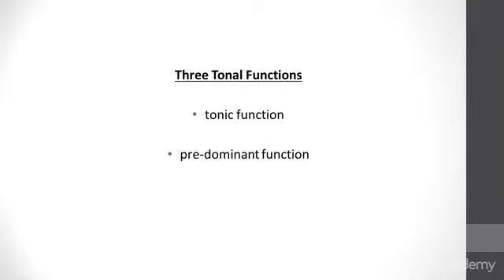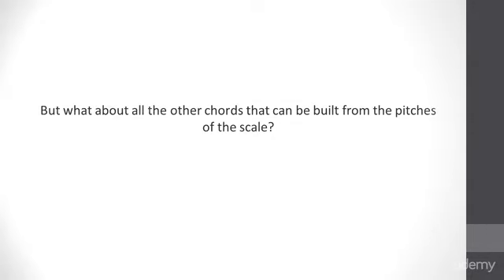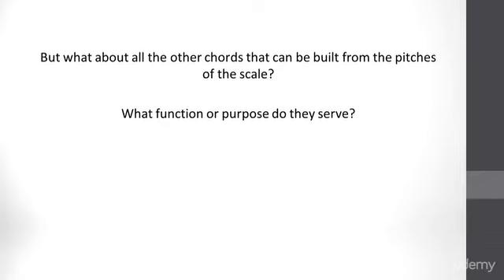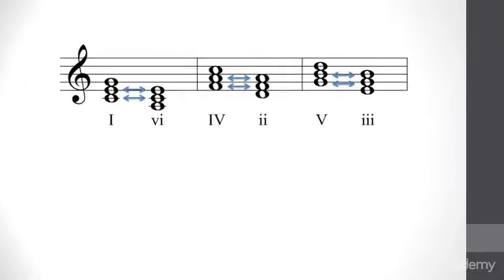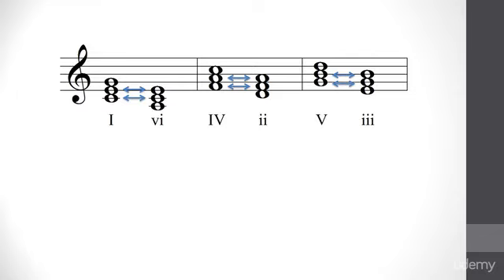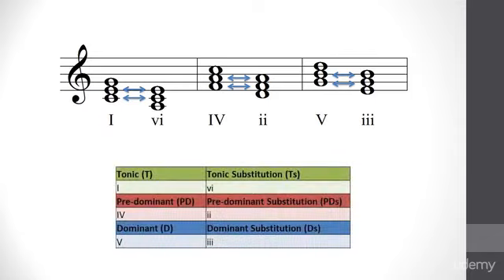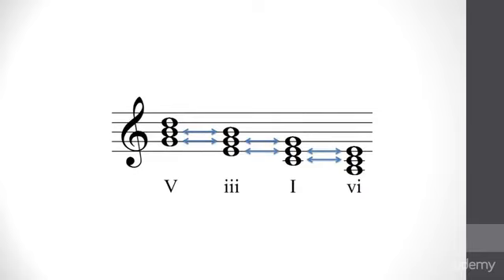Music Composition 2 : Secondary Chords